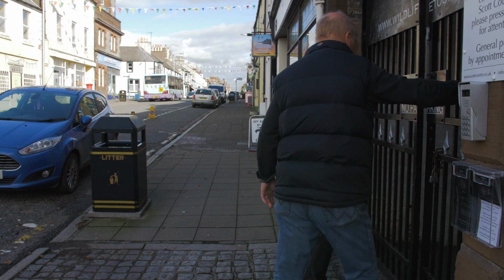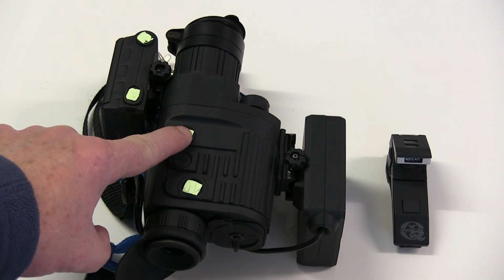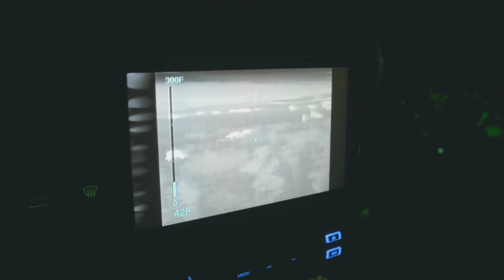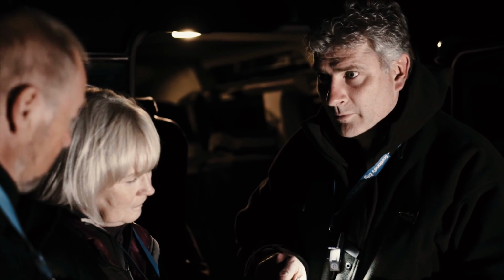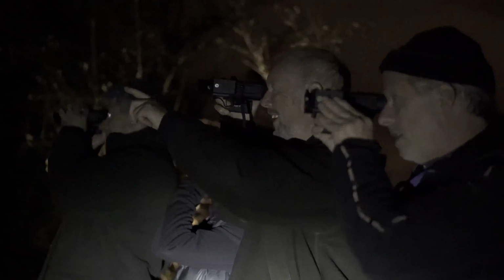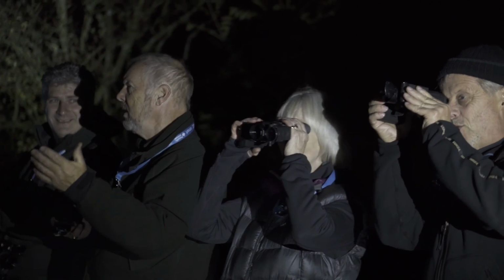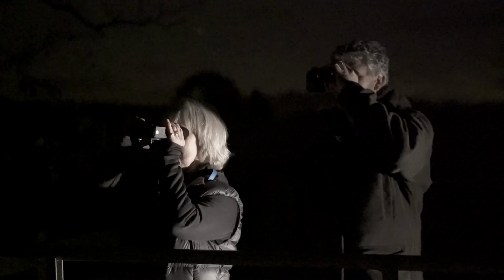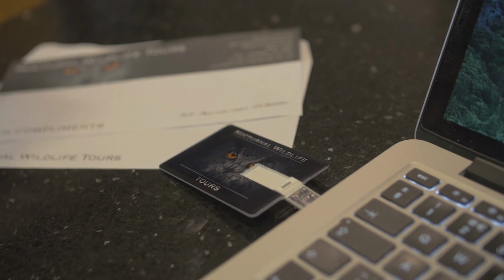Nocturnal Wildlife Tours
A short introduction to a Nocturnal Wildlife Tour.  These Tours take place all year round from our company base in Castle Douglas South-West Scotland.  A totally unique experience using state of the art thermal equipment to view wildlife in their natural surroundings in complete darkness.